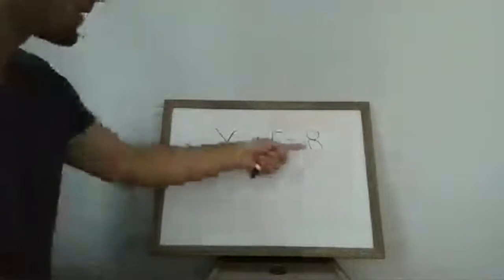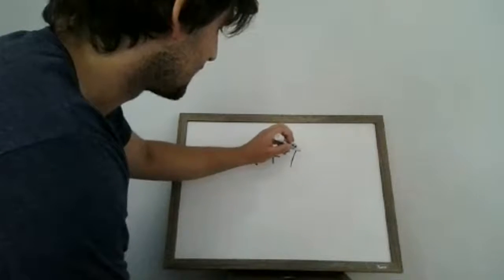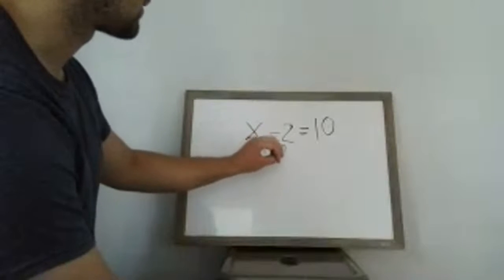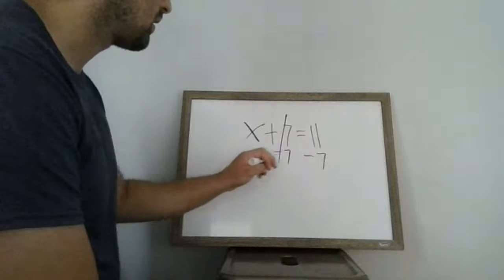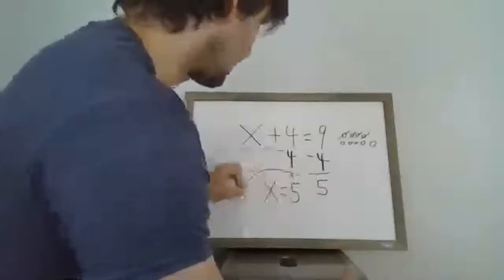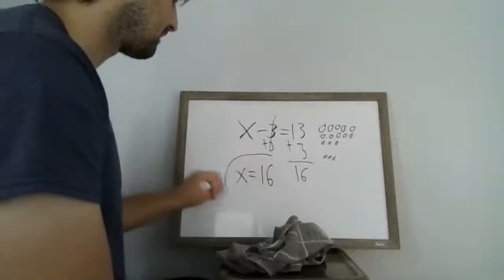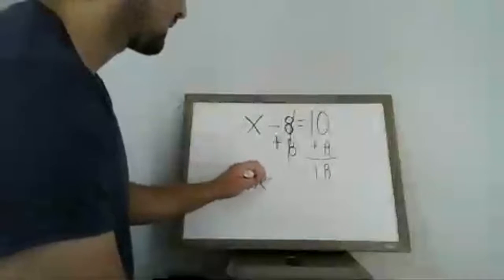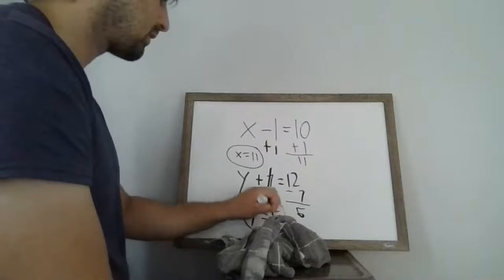Algebra-------LIVE MATH WITH MR. C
Mr. Camilleri demonstrates how to solve algebraic equations!